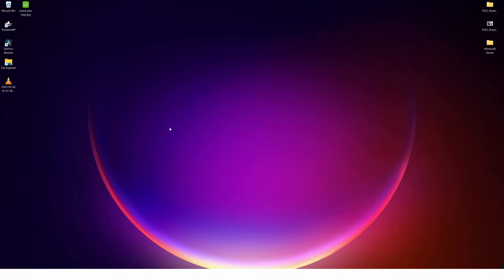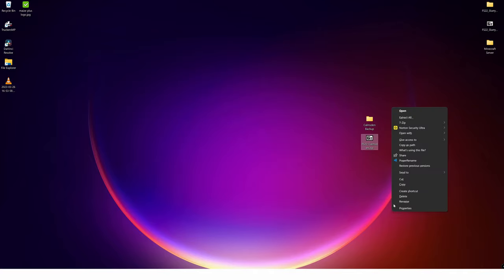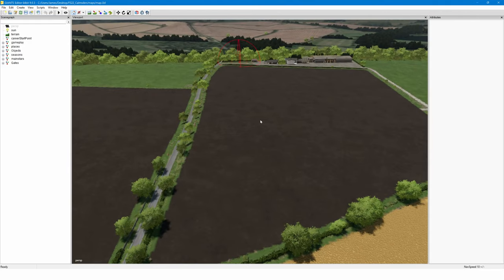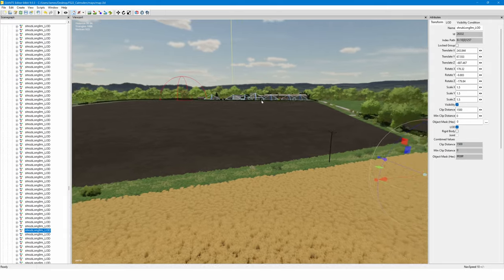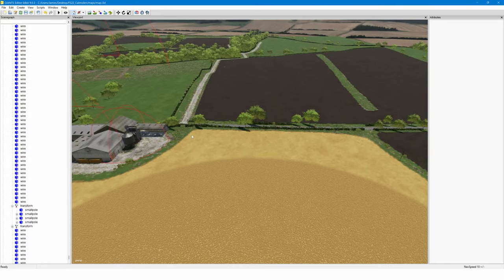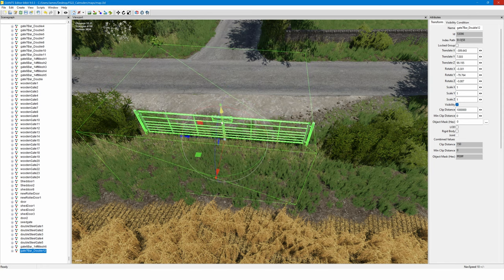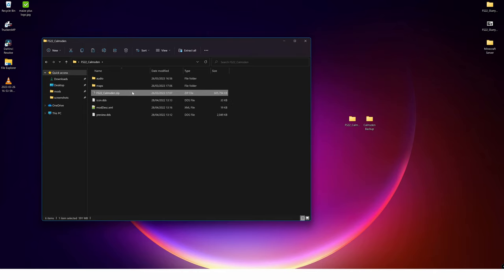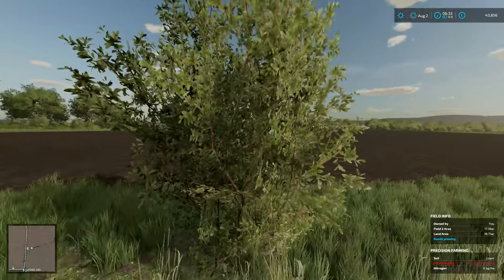Ultimate Guide to Collision Removal in FS22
In this tutorial video I show you how to remove items and collisions as well as add in a new gateway into your field or farm using giants editor

Enjoyed this video? Maybe consider buying me a coffee

PC Specs:
Motherboard - Asus PRIME Z490-V
Memory - Corsair Vengeance RGB Pro 16 GB (1 x 16 GB) DDR4-3200 CL16
               Corsair Vengeance LPX 32 GB (2 x 16 GB) DDR4-3200 CL16
SSD - Seagate BarraCuda 510 500 GB PCIe Gen 3 NVME
Hard Drive - Seagate BarraCuda 2 TB 3.5" 7200 RPM Internal Hard Drive
Graphics Card - Asus TUF GAMING GeForce RTX 3080 10GB
Case - Be Quiet! Pure Base 500

Here are some of my favourite farming simulator youtube channels!